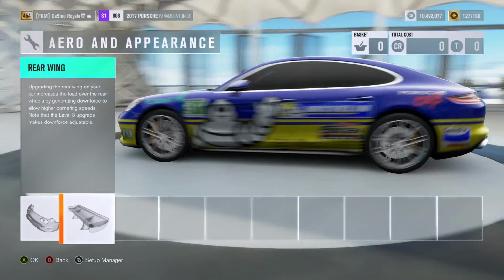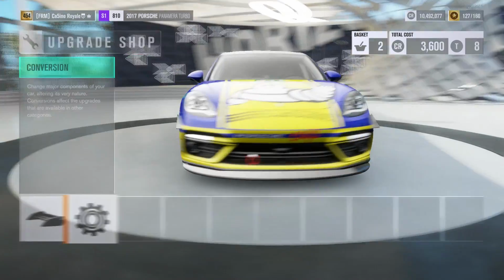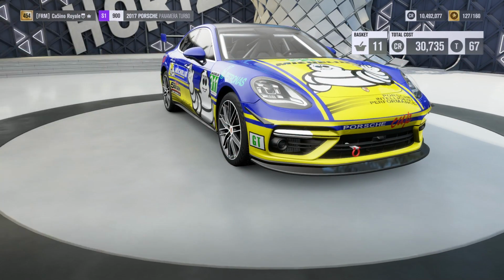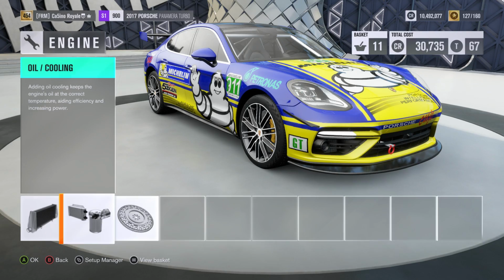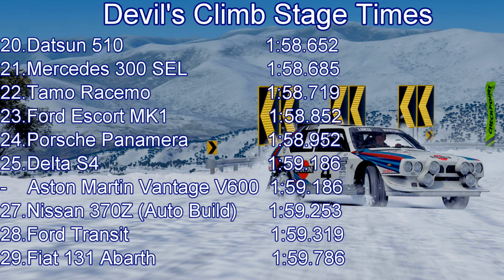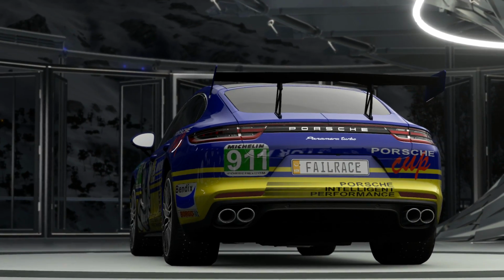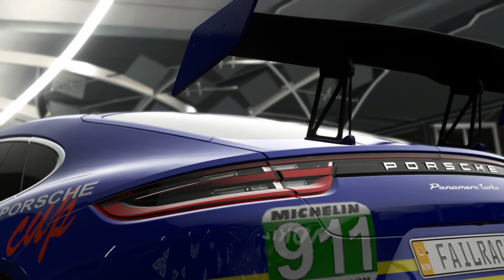Hill Climb Monsters - Porsche Panamera Turbo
It's heavy and not massively powerful (relatively speaking) but the new Panamera is going up the hill climb course.